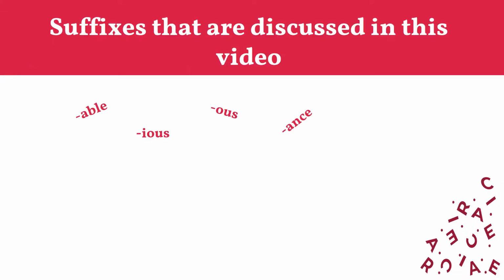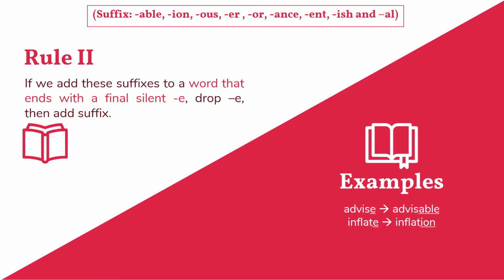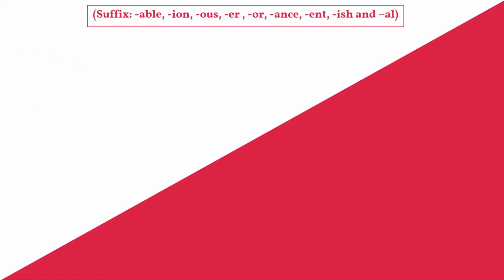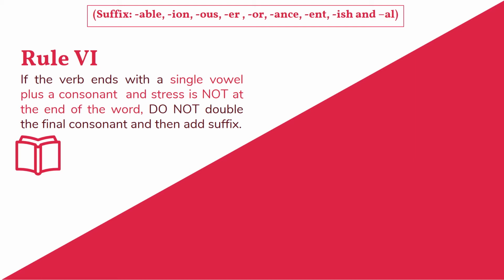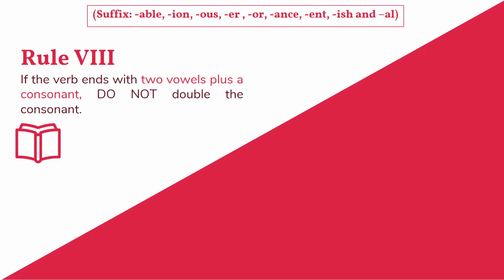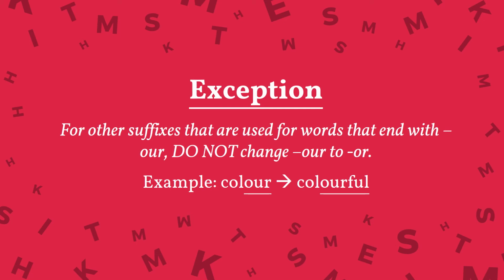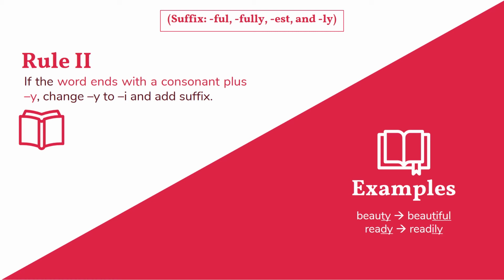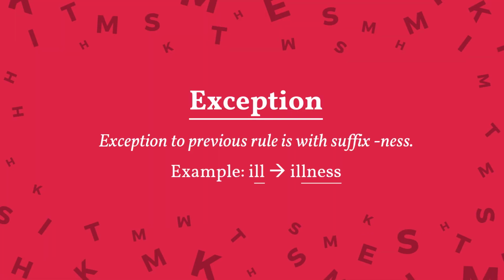How to Spell - Adding suffixes - Important Rules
***Simple Lesson Channel was previously known as The English Monkey***
How to spell the words when suffixes are added? Do you follow the same spelling rules for all the suffixes? In this video, I will precisely answer these two questions with lots of examples.

Suffixes are morphemes (the smallest meaningful part that cannot be further divided) that are added at the end of the words. Adding suffixes to the words results in the formation of new words.
Example: adapt + able = adaptable, red + ish = reddish, marvel + ous = marvellous

Notice in the above examples,  'able' is directly added to the word 'adapt' to form 'adaptable'. But, for 'ish', the consonant 'd' is doubled to form 'reddish'. But, what about 'blackish' (black + ish = blackish)?
Here, we have simply added 'ish' to the word 'black' without doubling the consonant 'k'. And, for the last word, we have doubled 'l' to form the new word 'marvellous'.

These variations in English spelling require the need to understand the spelling rules while adding suffixes to words. This is what I am going to discuss in this video - how to spell new words by adding suffixes. And, if you are still wondering about the explanation for 'reddish' and 'blackish', please pay special attention to Rule VII and Rule I in the video.

So, in this video from The English Monkey, I have discussed the spelling rules while adding the following suffixes: -er, -ly, -or, -al, -ary, -ent, -ion, -ful, -ous, -ize, -ish, -ific, -ious, -able, -ance, -ness and -ation.

The entire video is divided into two sections. In the first section, we discuss the spelling rules while using the suffixes that begin with vowels; while in the second section, we discuss rules of spelling for suffixes that begin with consonants. There are nine and five rules in the first and second sections respectively that will build your foundations in English spelling.

Like most of the other videos from The English Monkey, at the end of the video, there is a short exercise for you to practice the English spelling rules for adding suffixes. Please pause the video to attempt these questions, and when you will resume the video, you'll see the correct answers on your screen.

Watch the complete video to learn how to spell the words while adding suffixes in English.

Follow the channel on these social media platforms to improve English by daily and weekly specials.